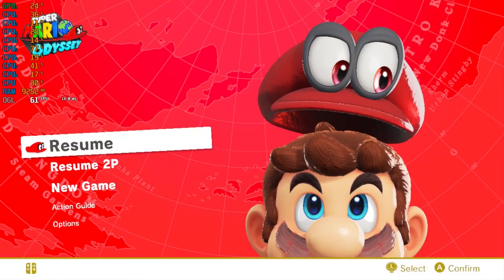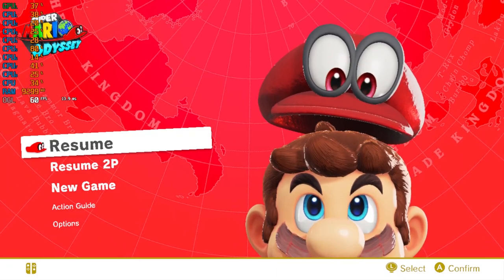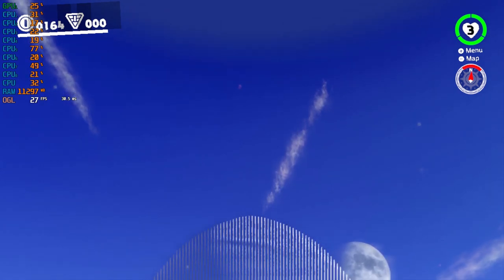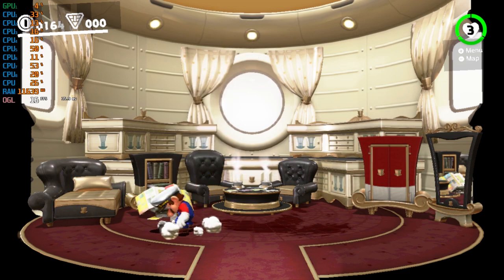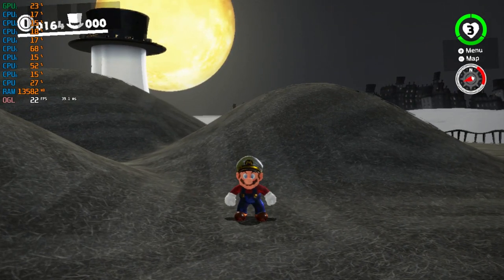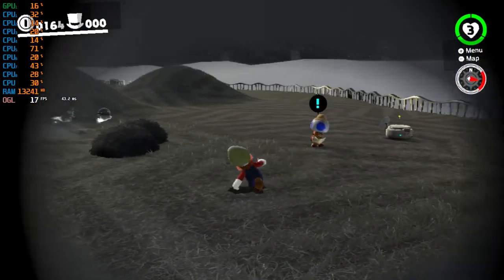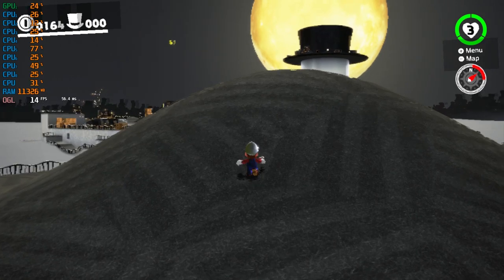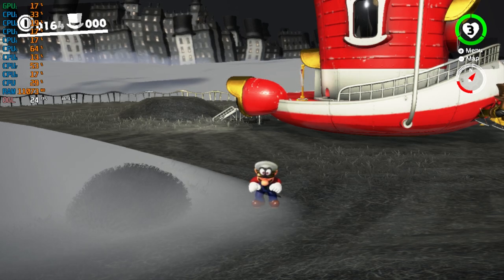Super Mario Odyssey is FULLY PLAYABLE on Yuzu Emulator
hello whats up and welcome to the channel in today's video i gonna show you my performance on YuZu emulator and what you can expect from it at the moment and of course dont forget to like if like it and dislike it if you dident  and subscribe to the channel for more from me thanks